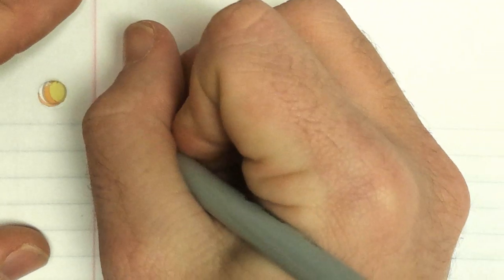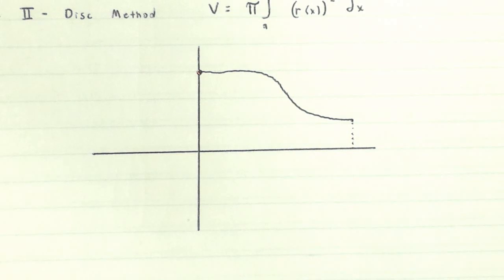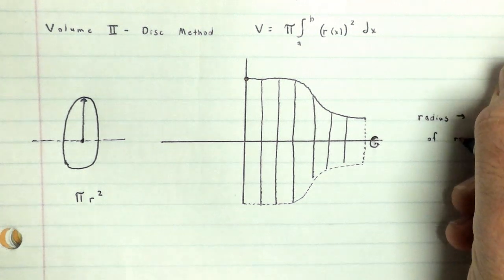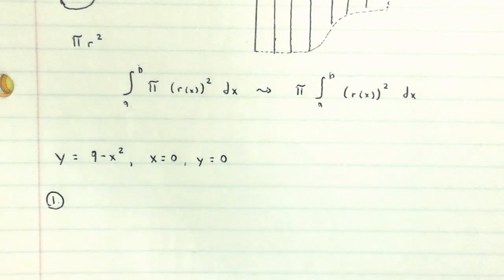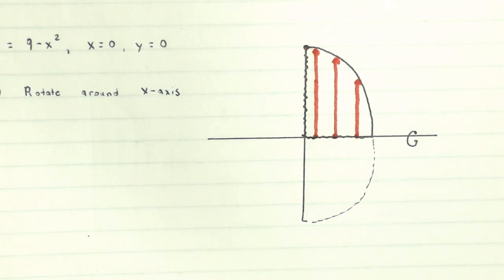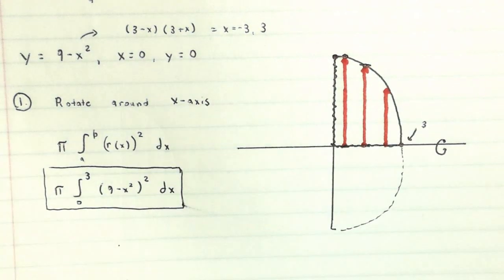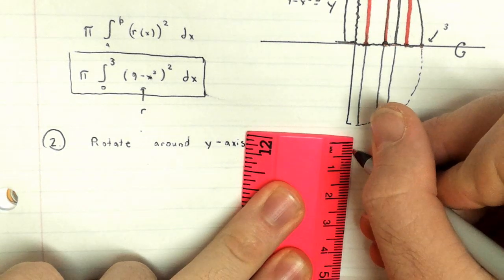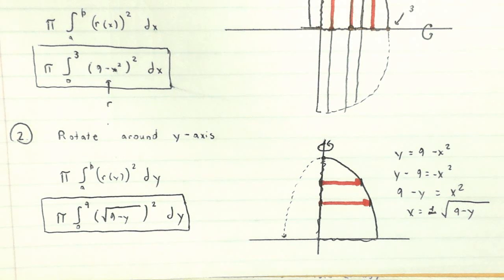Calculus BC AP - Volume (Rotation) using Discs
This video goes through the process of rotating bounded areas around an axis to find volume without having a core or hole in the middle missing.